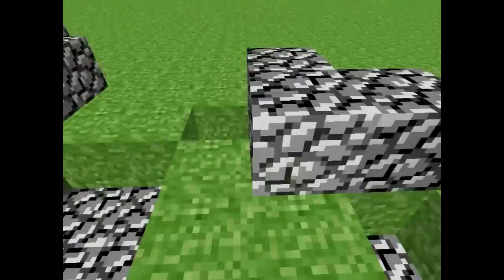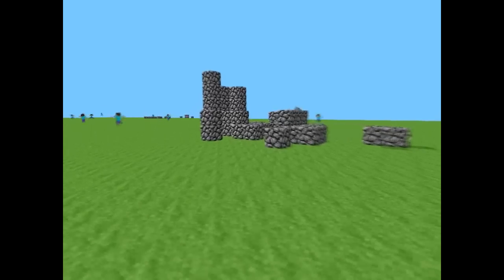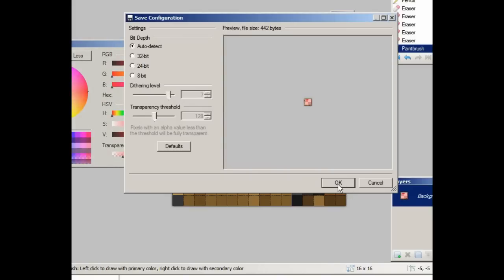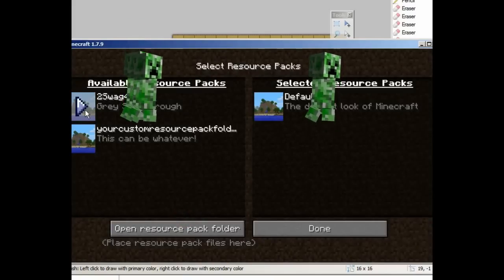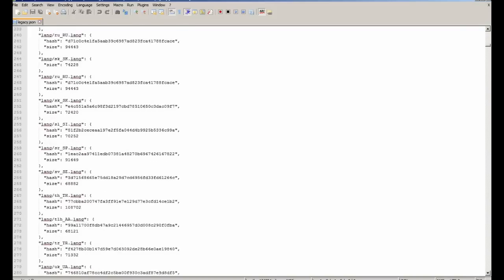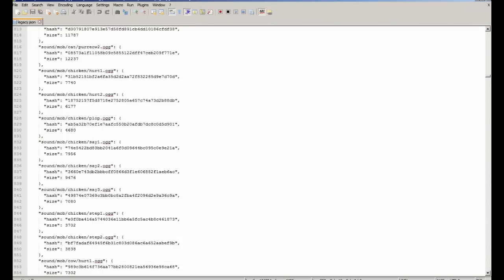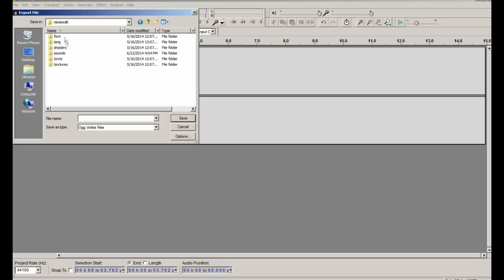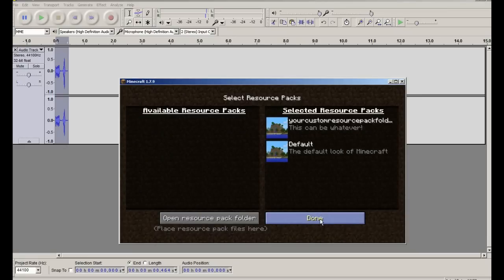How to: Make Your Own Minecraft Java Resource Pack Supertutorial (Textures + Sound) works for 1.18!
Resources

It's very easy to create your own Minecraft Resource Pack!
Actually works for 1.6 to 1.7.9/1.7.10! Let's make one!

How to create your own minecraft sounds for 1.7.9/1.7.10. This is part 2 of a previous video How To: Make your own Minecraft Resource Pack 1.7.9/1.7.10 that was requested because people were having a tough time trying to make custom sounds for minecraft 1.7.9/1.7.10.
Still works for 1.7.9/1.7.10

How do I put sounds in minecraft
How do I put my own sounds in a minecraft resource pack?